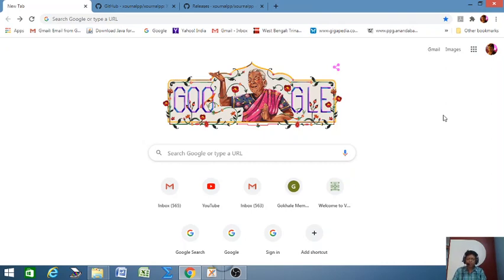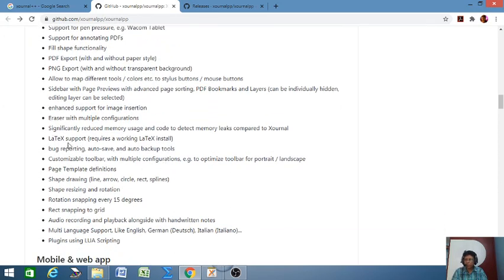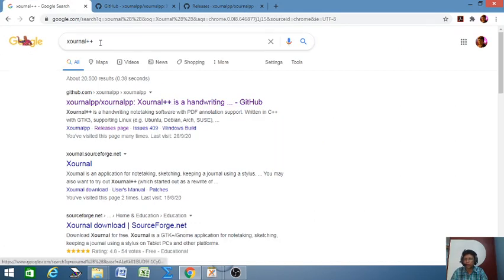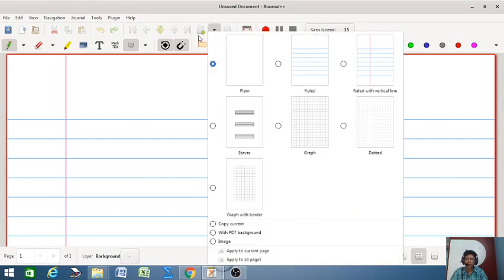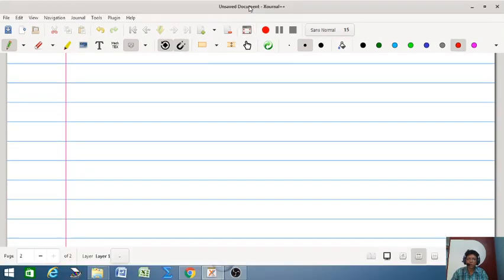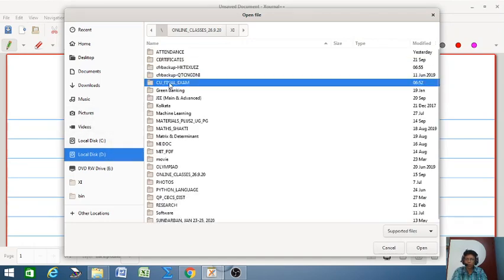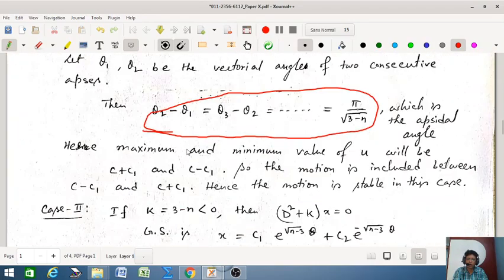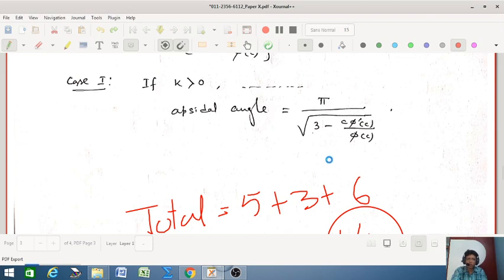HOW TO EVALUATE ANSWER SCRIPTS ONLINE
This video tells you about how to evaluate pdf of a answer scripts online by using Xournal software